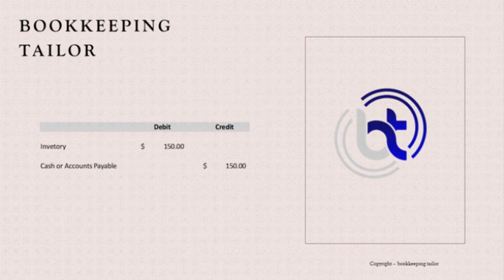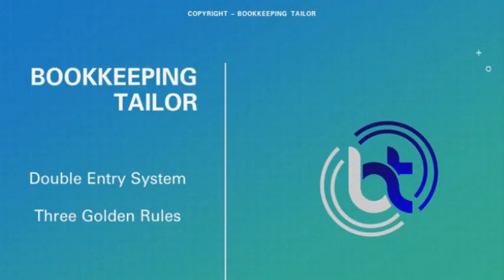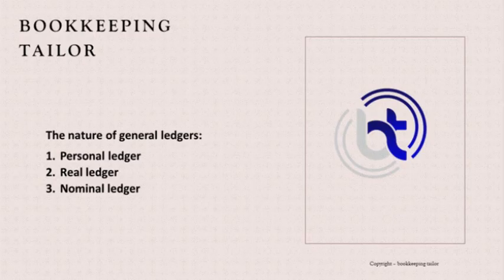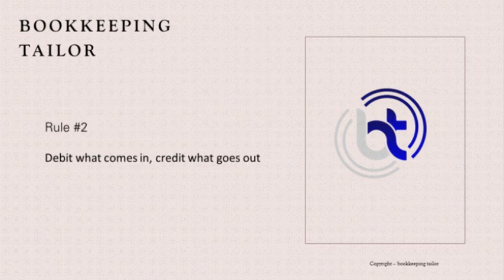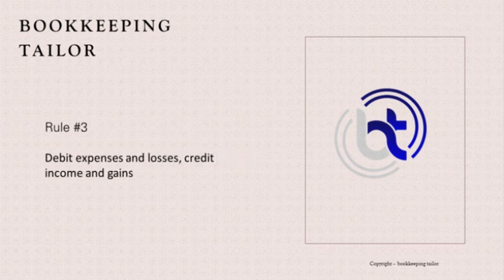Double entry system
Double entry system used globally in any accounting system, explained by bookkeeping tailor